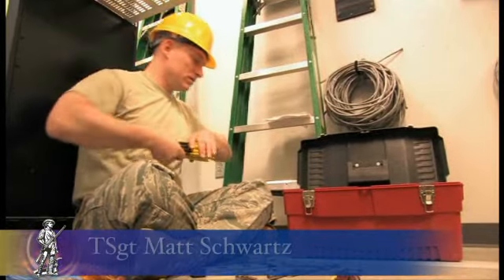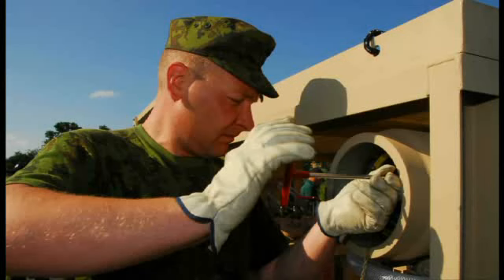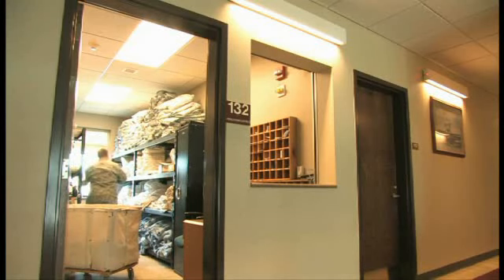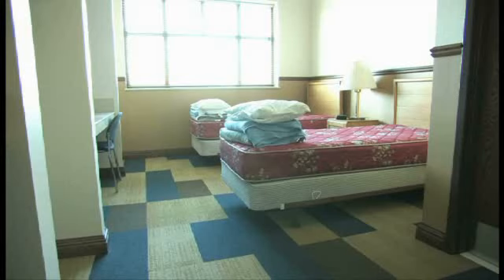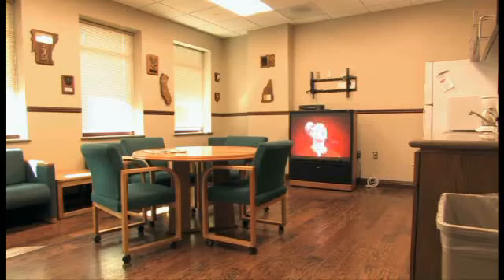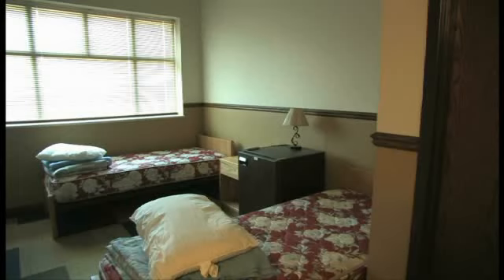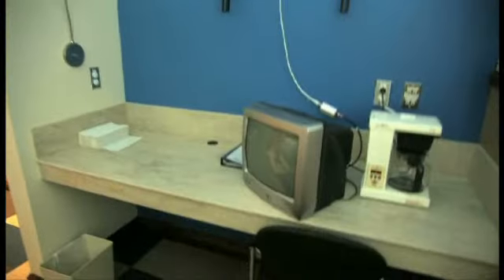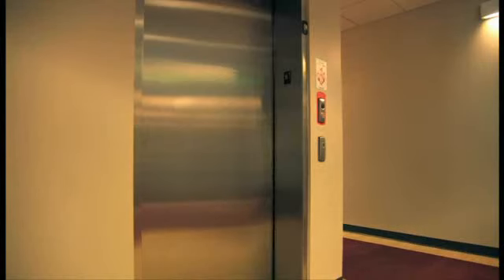Pennsylvania Air Guard Schoolhouse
Air National Guard Troop Training Quarters at Fort Indiantown Gap, Annville Pa opened on January 21, 2011. The new facility was built using 7 million dollars of stimulus funds and will replace WWII barracks previoulsy used by students attending courses at the PA ANG Schoolhouse. The 16,000 square foot, two story building will serve as the lodging for more than 2,000 students that train there per year.  Story by TSgt Matt Schwartz, PA ANG